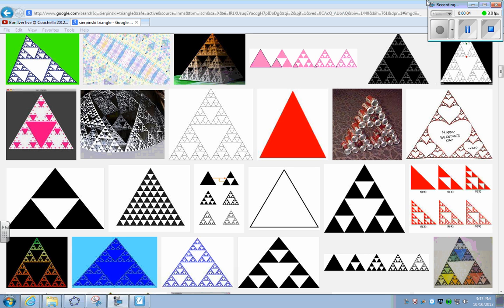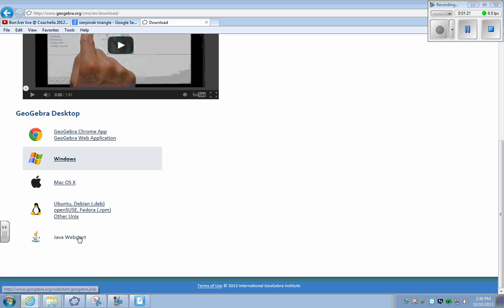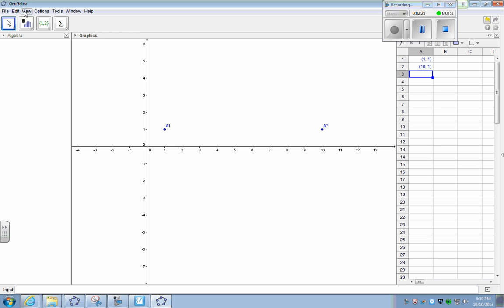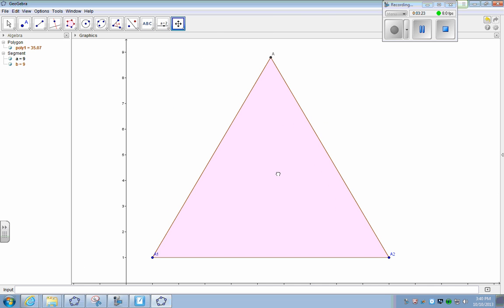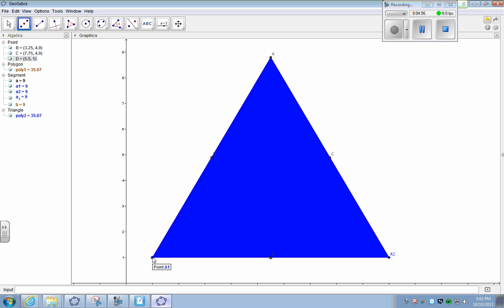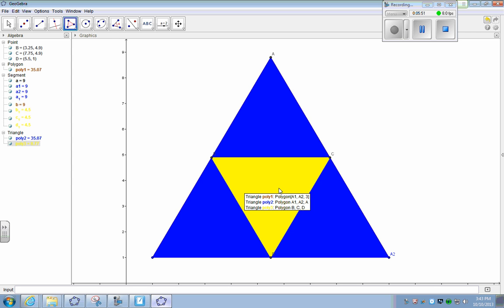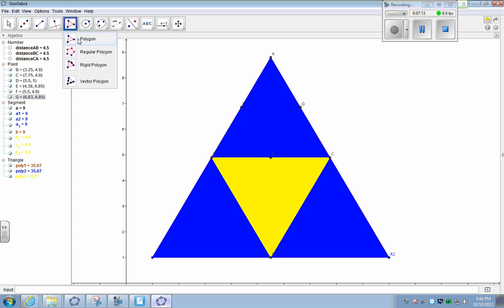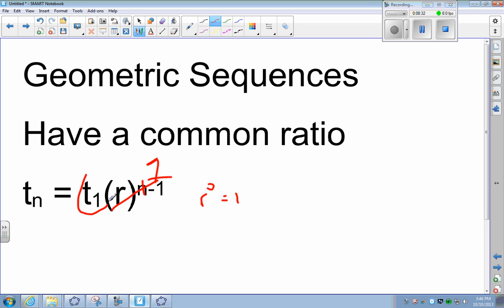Sierpinski Triangle Lesson